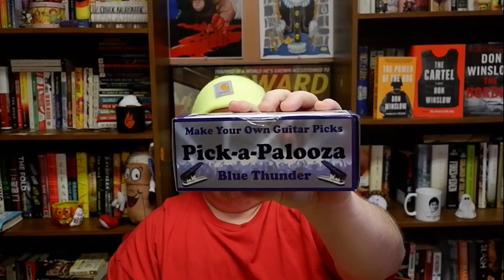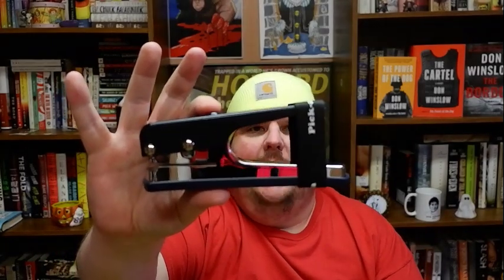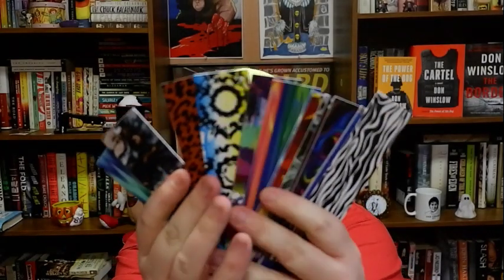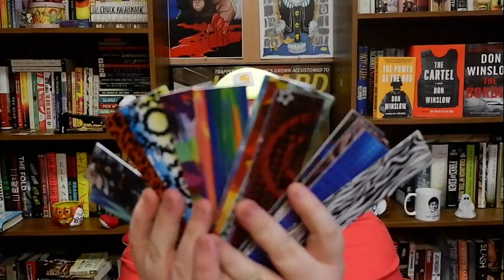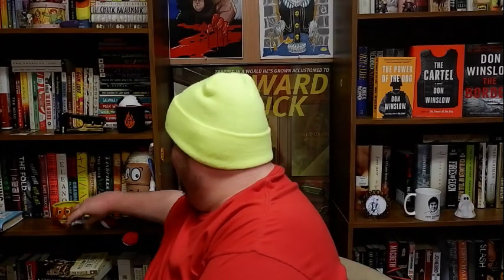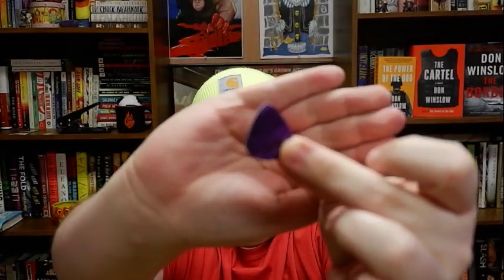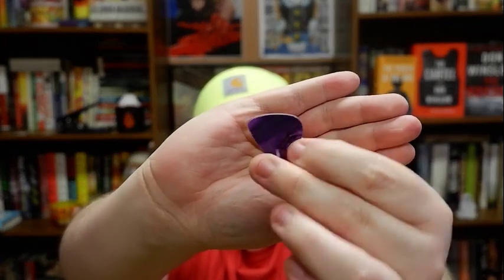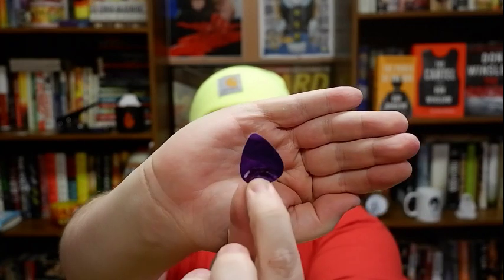Mail Time: Jen Bernardini (Check her channel in the description!)